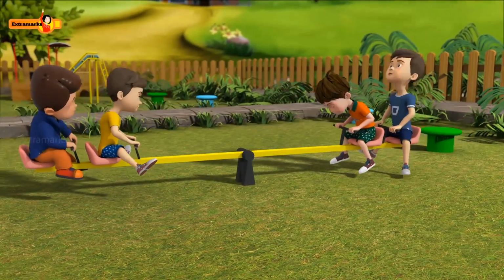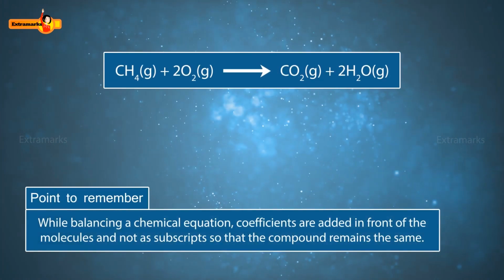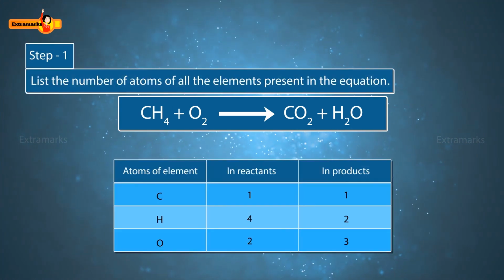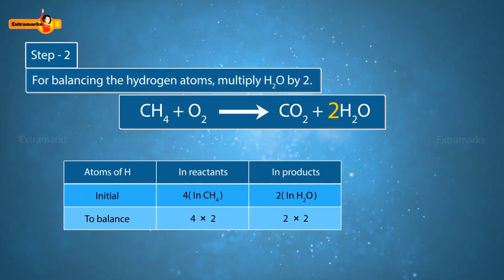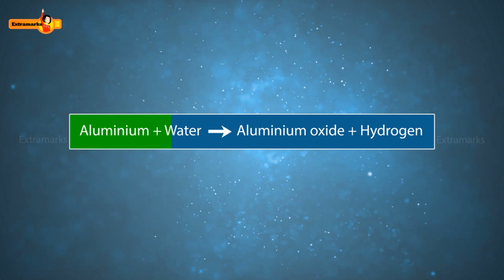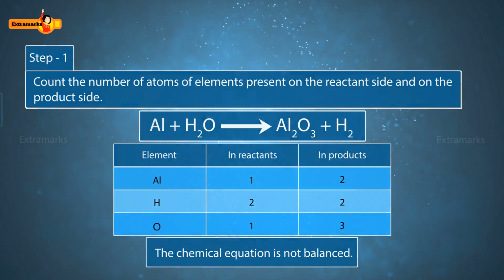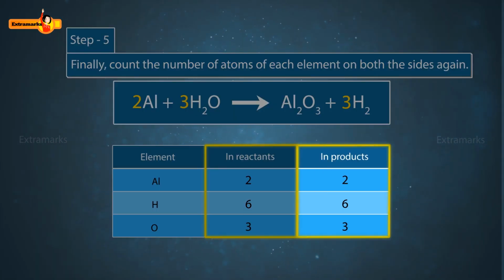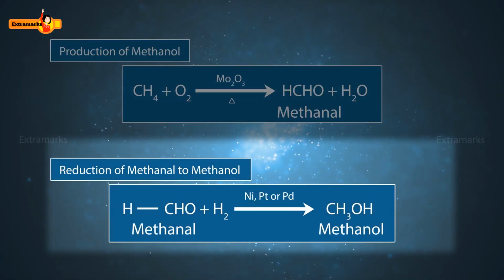01. Balancing of a Chemical Equations